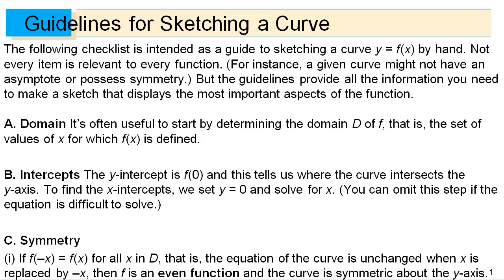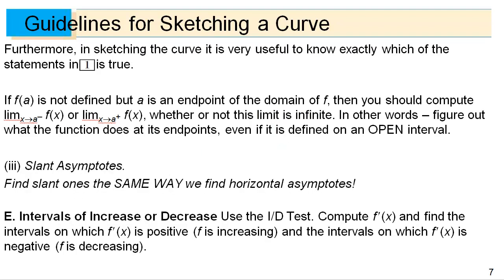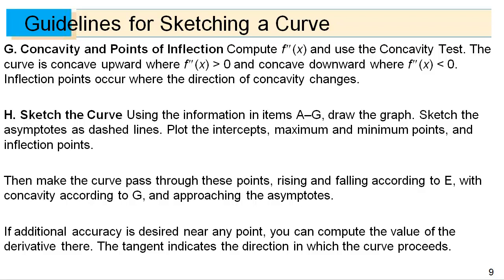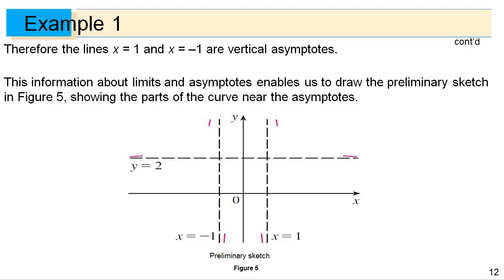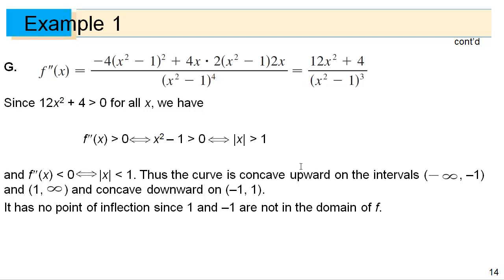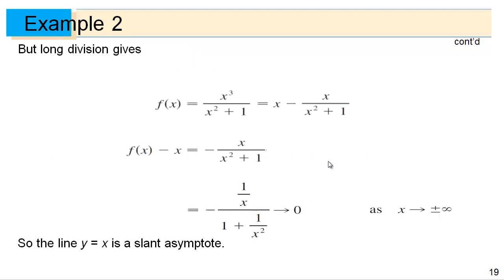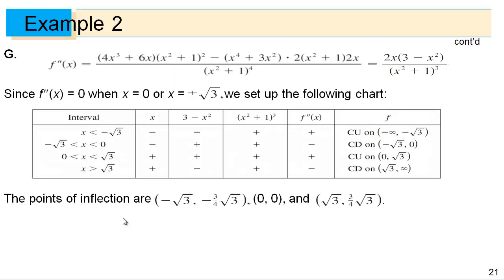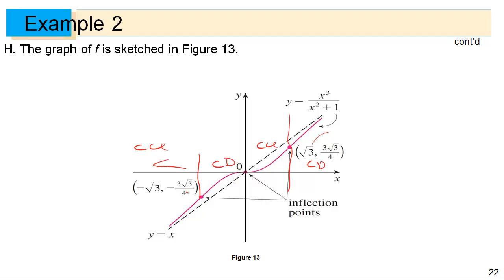Calculus - Curve Sketching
Finding Domain, Critical points, asymptotes, concavity